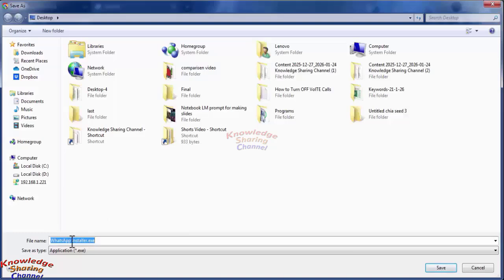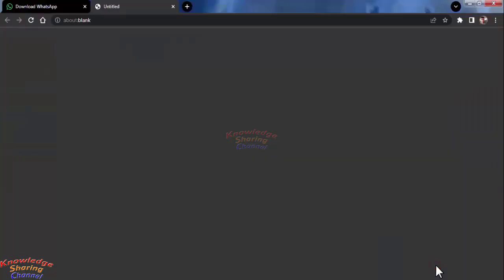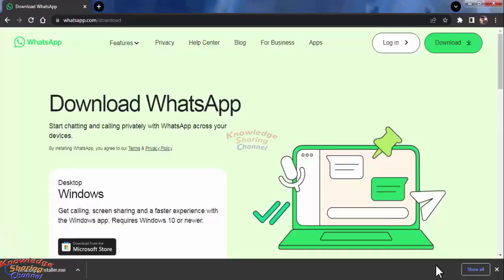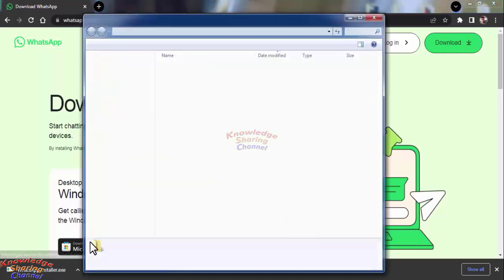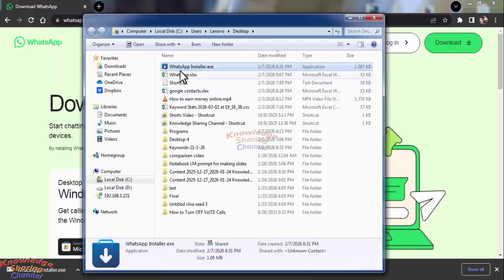How to Video Call on Whatsapp Web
In this video we have shown How to Video Call on Whatsapp Web Step by Step